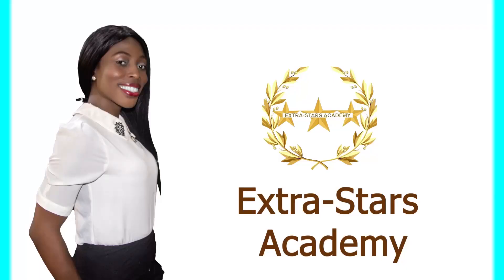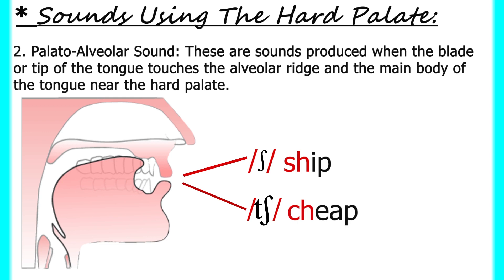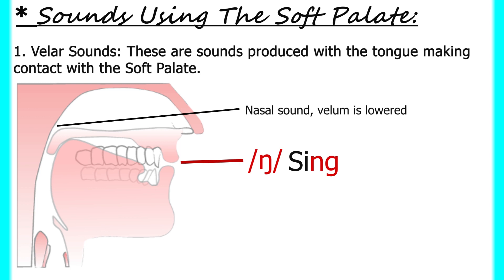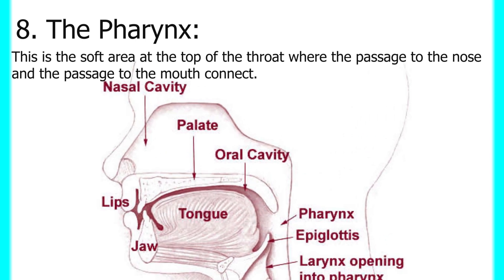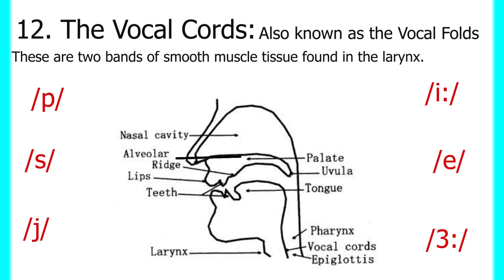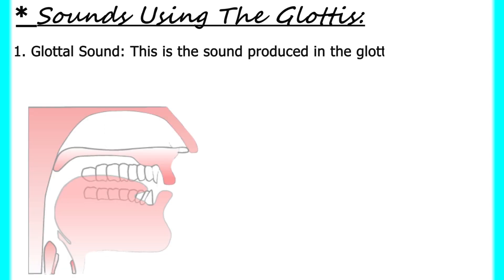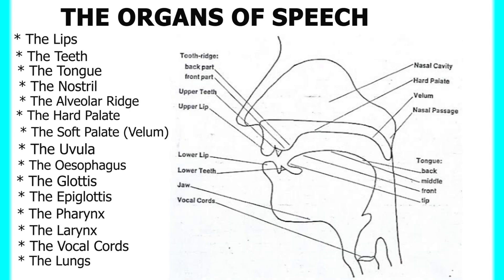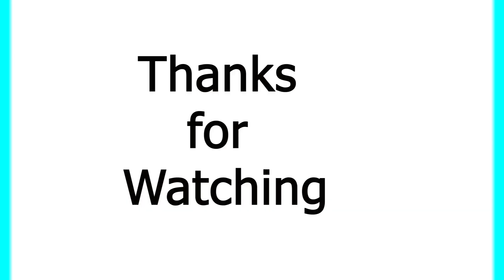The Organs Of Speech And Their Functions Lesson 2: Everything You Need To Know | Speech Production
learnenglish

In this second lesson, you will learn about some organs of speech and their functions in relation to sounds.
Speaking and breathing goes together.The air used in speaking and breathing comes from the lungs.
Also known as Articulators, The Organs of Speech are the different parts of the human body involved in the production of speech sounds.
They help in one way or the other in producing speech sounds. The lips alone does not produce speech sounds.
Organs of Speech include the lips, teeth, alveolar ridge, hard palate, soft palate, oesophagus, tongue, glottis, nostril,pharynx...
This video will expose you to all the organs involved in speech production and how they help produce speech sounds.
Speak English like a native speaker.

Improve your pronunciation with this video: "Commonly Mispronounced Words In English Part 1 | British Pronunciation"